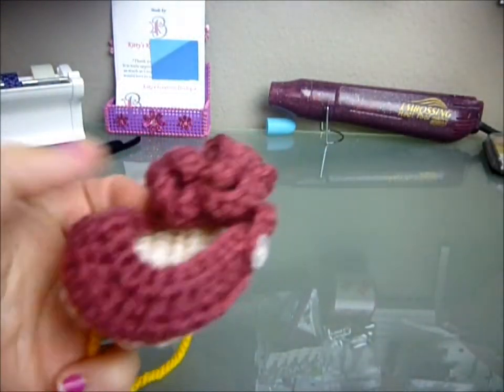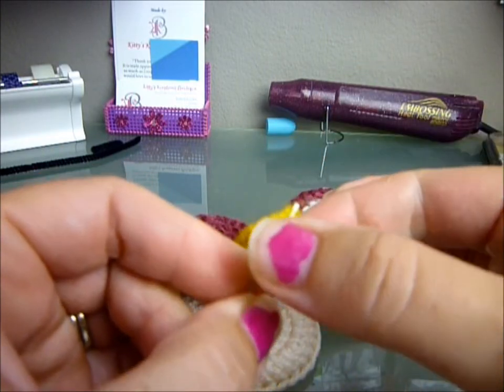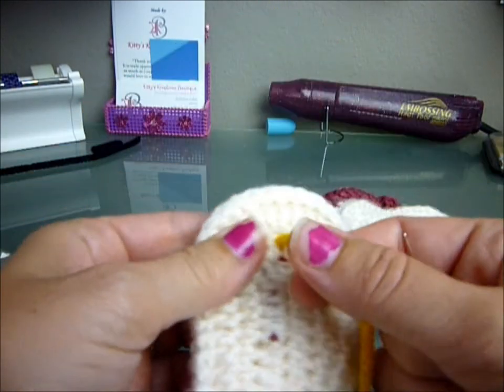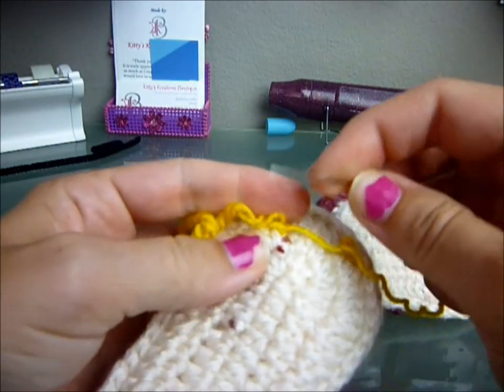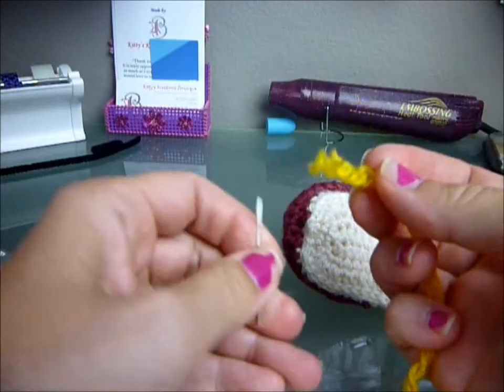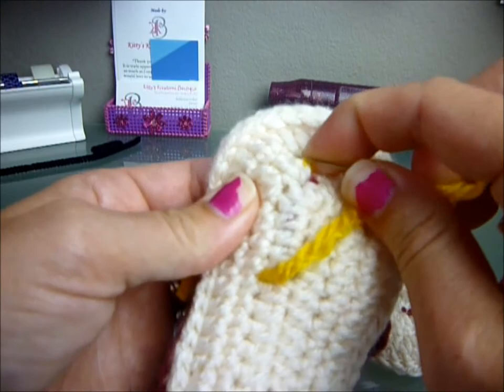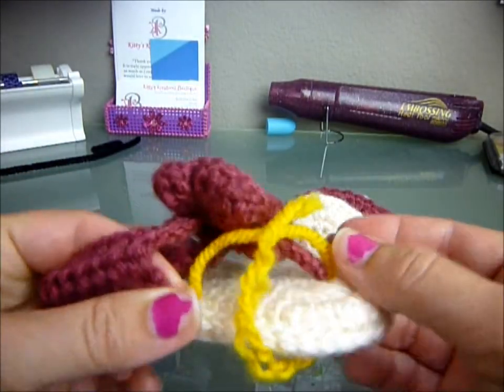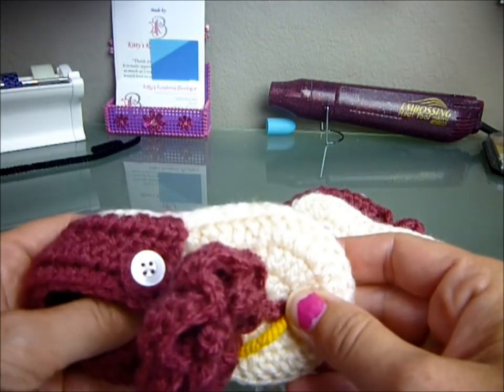crochet Flower Sandal Tie Off bottom of toe - Video Tutorial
Kitty's Kreations Boutique